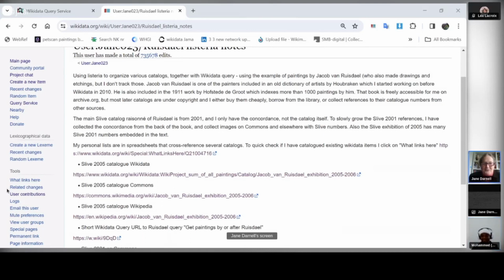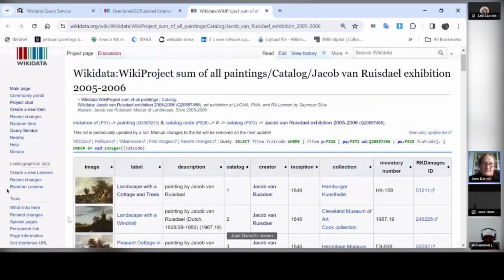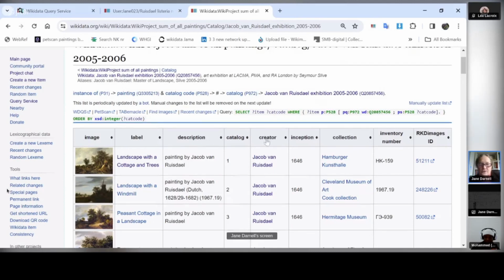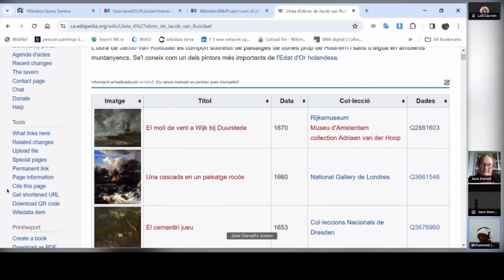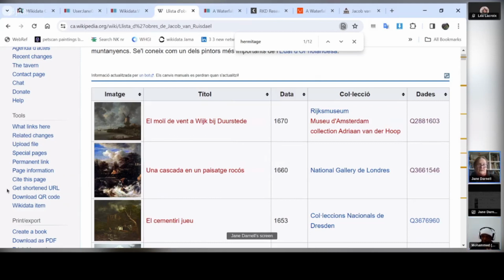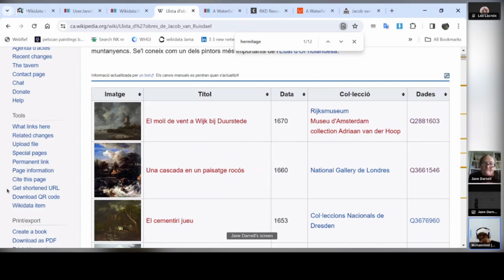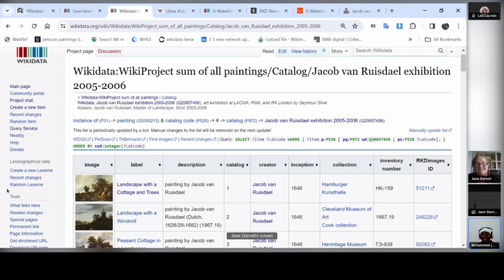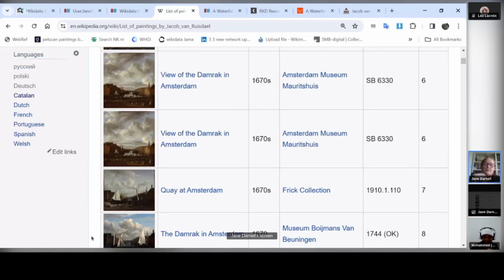Listeria: generate lists based on Wikidata (Wikidata Leveling Up Days 2024)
This is a recording of a presentation prepared in the frame of the  Wikidata Leveling Up Days 2024.
Title: Listeria: generate lists based on Wikidata
Speaker(s): Jane Darnell